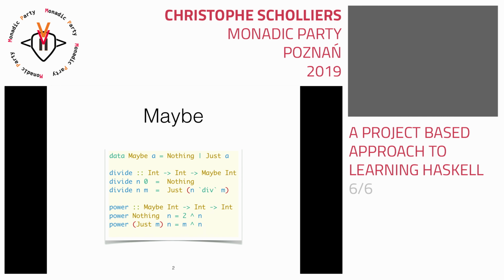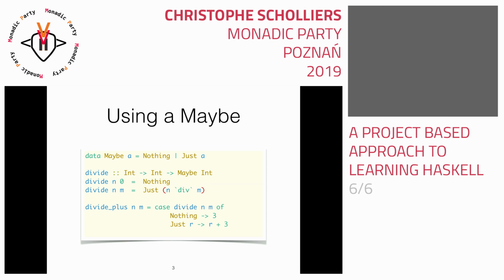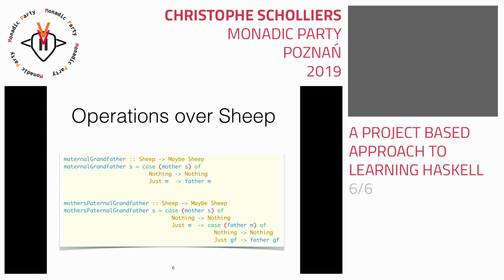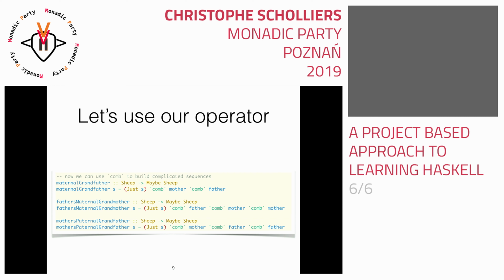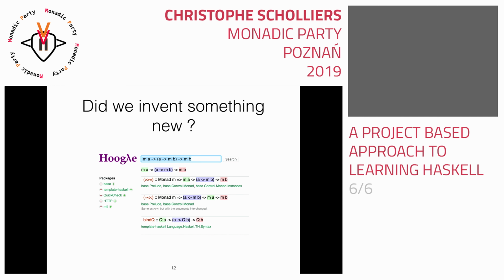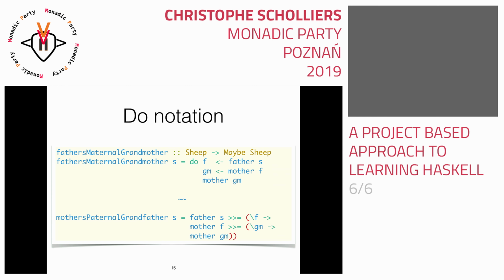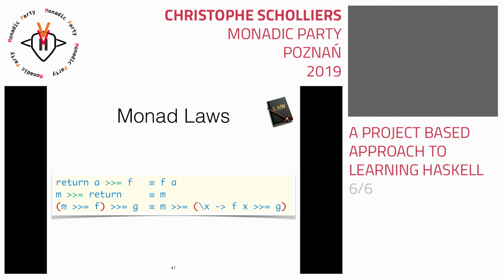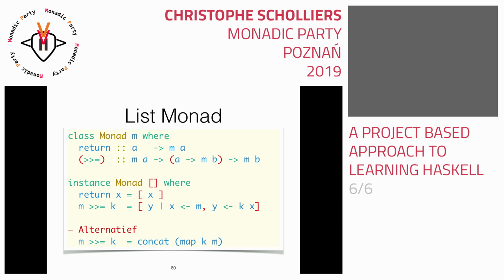Christophe Scholliers - A project based approach to learning Haskell 6/6